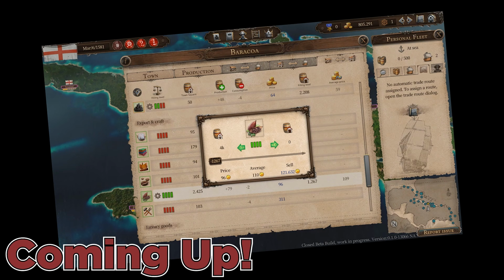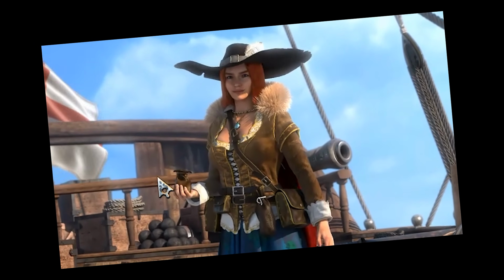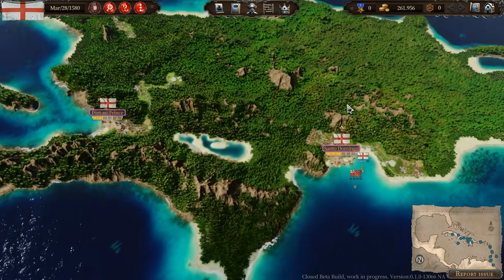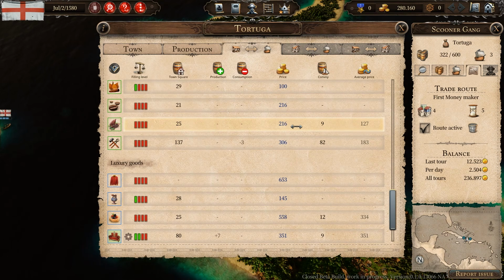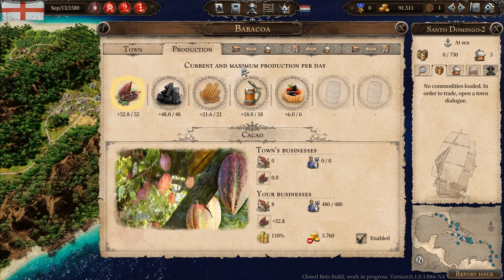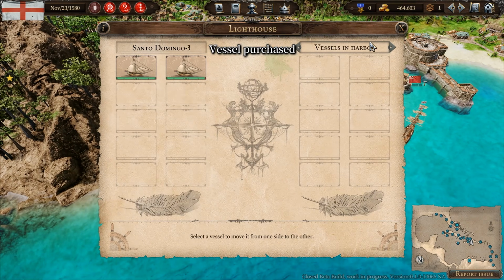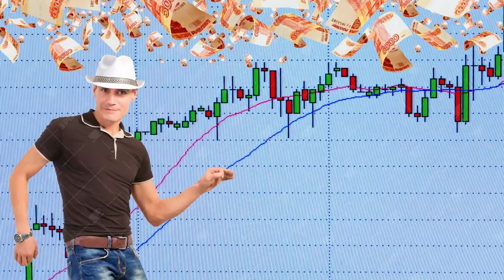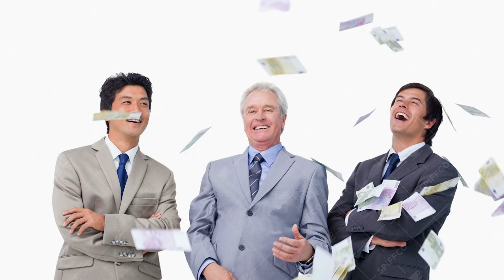PORT ROYALE 4 IS A PERFECTLY BALANCED GAME WITH NO EXPLOITS - Infinite Money Exploit Is Broken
The time to make infinite money is now with the upcoming release of the tycoon trading game Port Royale 4 the long awaited sequel to the very fun economic management / strategy game Port Royale 3. Today the spiffing brit starts out his new campaign as the Governor of a Caribbean port. Over a very short period of time we will turn this port into the largest city in the Caribbean all in the name of infinite money and infinite gold. I mean who actually needs to play the game when instead you can just trade goods back and forth on the spot for infinite money. I mean who needs to actually play a tycoon trading game and trade for gold when instead you can just duplicate gold on the spot. Who doesnt love an infinite gold dupe! So lets see if Port royale 4 is a perfectly balanced game with no exploits or if the spiffing brit has discovered an infinite gold exploit which is broken.

This video game exploit video will be jam packed with a best bits funny moments montage style of editing similar to that of Valefisk, Robbaz and RTgame. So sit back relax and grab a cup of tea to enjoy with the spiffing brit!

You can grab yourself a copy of Port Royale 4 here if the game interests you